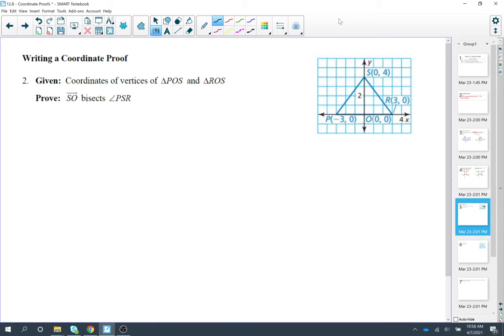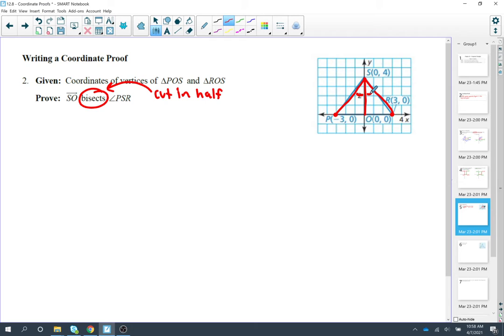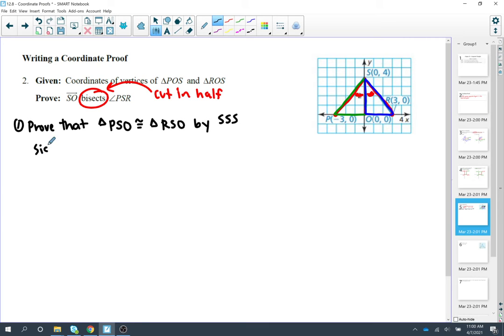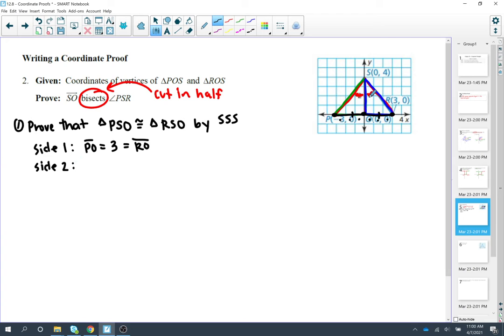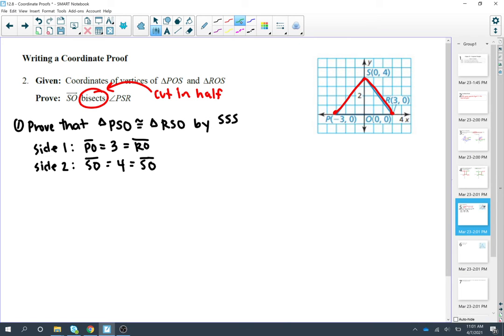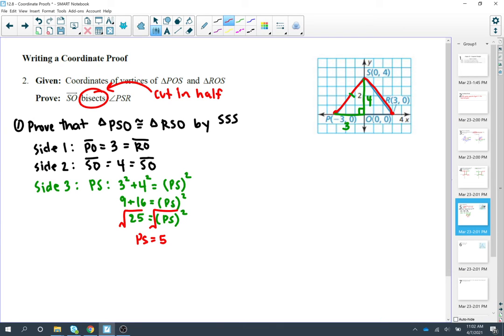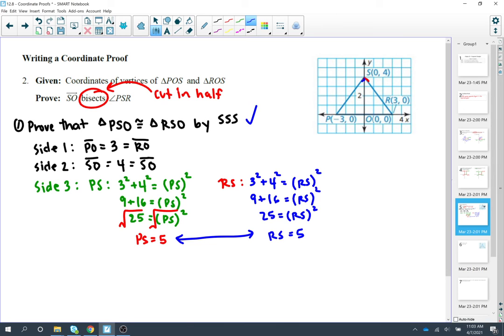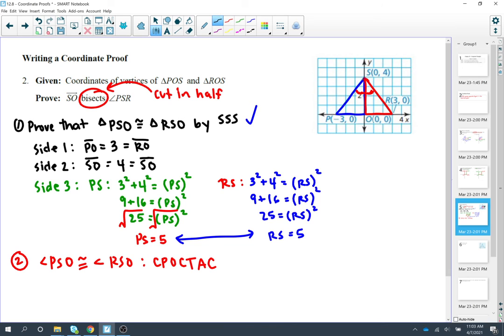12 8 Example 2 Writing a Coordinate Proof